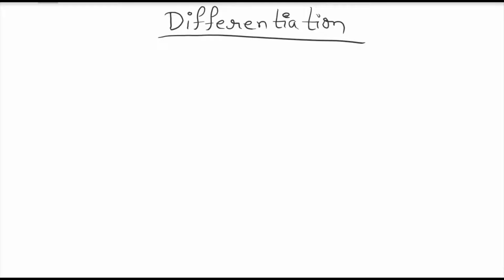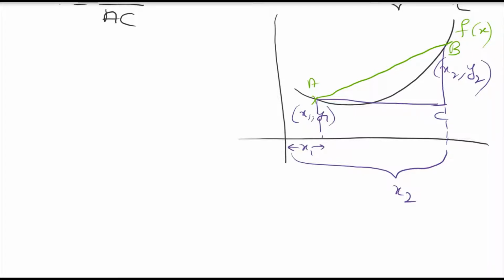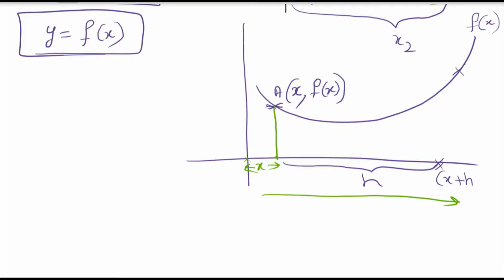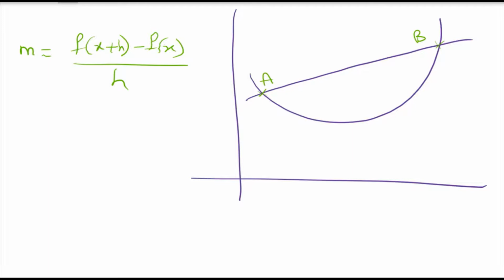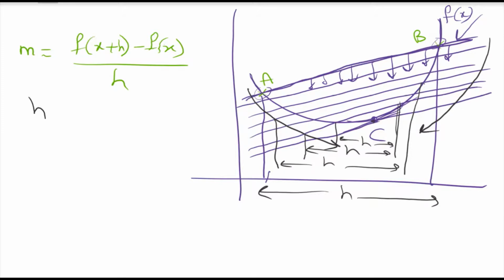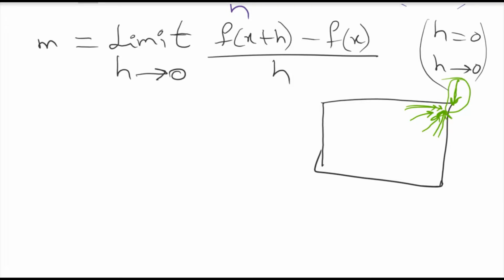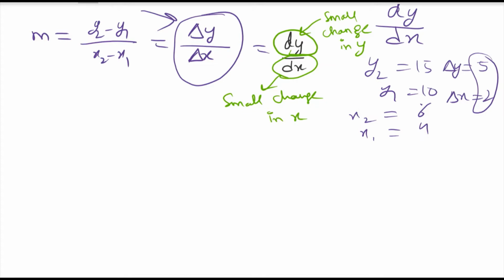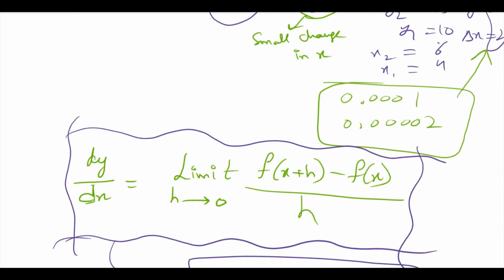How differentiation was invented ? || What is differentiation ? || First principle.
The concept of differentiation is a powerful tool in mathematics.
It deals  with the change of particular parameter with respect to a reference parameter.